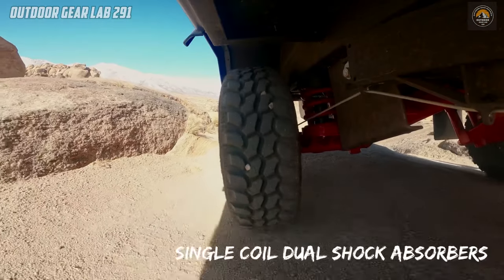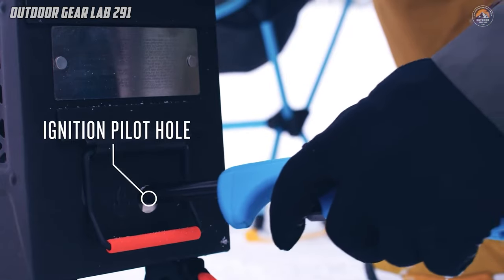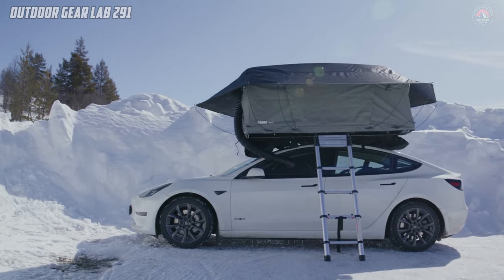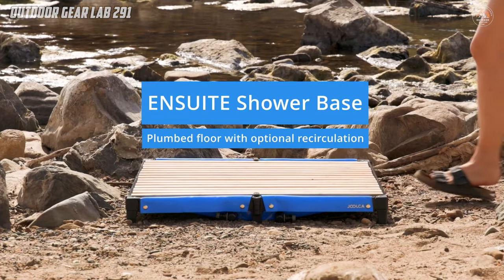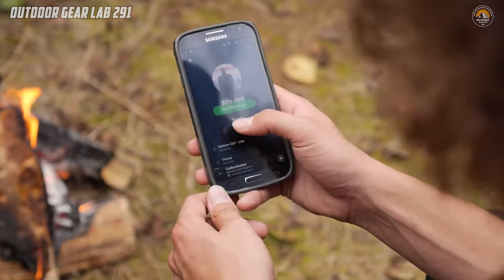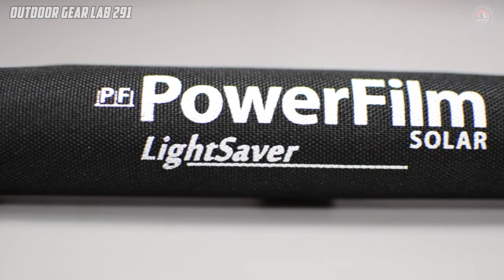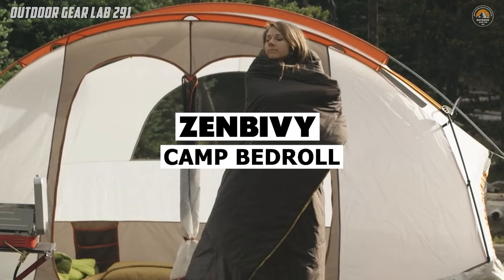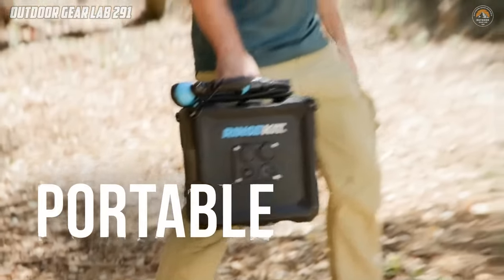15 NEXT-LEVEL CAMPING GEAR AND GADGETS ( INVENTIONS ) FOR 2024 || ( THAT ARE AT THE NEXT LEVEL )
15 NEXT-LEVEL CAMPING GEAR AND GADGETS ( INVENTIONS )FOR 2024 || ( THAT ARE AT THE NEXT LEVEL ) || NEXT LEVEL Camping Gear & Gadgets In 2024 || NEXT-LEVEL CAMPING GADGETS AND GEAR FOR 2024 || OUTDOOR CAMPING GEAR 2024 || BEST CAMPING GEAR & GADGETS 2024! Must See Before You Buy!
Explore the latest and greatest in camping innovation with our curated playlist showcasing 15 cutting-edge gear and gadgets for 2024. From high-tech shelters to ingenious cooking tools, elevate your outdoor adventures like never before. Join us as we unveil the future of camping
TIMESTAMPS
00:00 INTRO
00:16 OP4 OffRoad Trailer.
01:41 VBlanket hooded cape.
03:12 Ignik Firecan Portable Fire Pit.
05:11 Aerogogo Aerotent Series.
06:54 Campstream One Elevate.
08:34 Zempire Pro III V2 Air Tent.
10:35 Ensuite Shower Base.
11:56 Connect Relax with Eno.
13:39 JikoPower Spark.
15:23 Anymaka Hammock Stand.
17:03 LightSaver  Solar Charger.
18:57 Nitecore Emr40 Mosquito Repeller
20:39 Zenbivy MotoBed camp bedroll.
22:16 RinseKit Cube 4 Gallon Portable Shower.

➤ Don't forget to:
Watch and Enjoy our videos.
BEST OVERLAND VEHICLES | OFFROAD, CAMPER VANS, EXPEDITIONS
CAMPING GEAR | CAMPING GADGETS AND TOOLS AND TIPS (CLEAR EXPLAIN)
The Outdoor Gear Lab channel is your go-to resource for expert reviews and recommendations on all things outdoors. From camping gear to hiking equipment, their team of experienced testers rigorously evaluates each product to help you make informed purchasing decisions. With comprehensive guides and Gear Review videos, Outdoor Gear Lab is dedicated to helping you enjoy the great outdoors to the fullest.

MUSIC CREDIT
Track Name - Rock And Ride
Promotion services are available now.